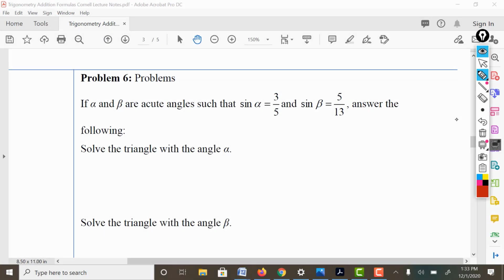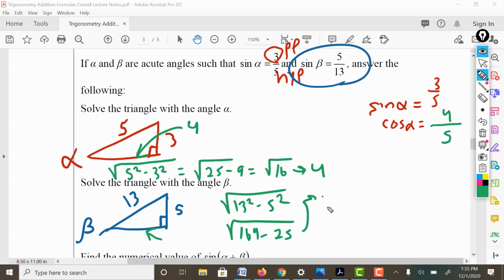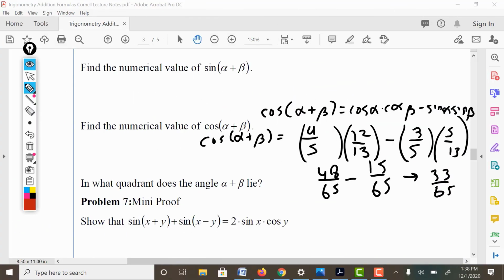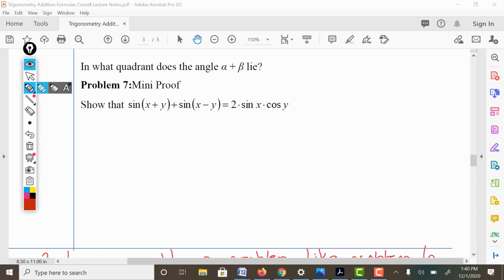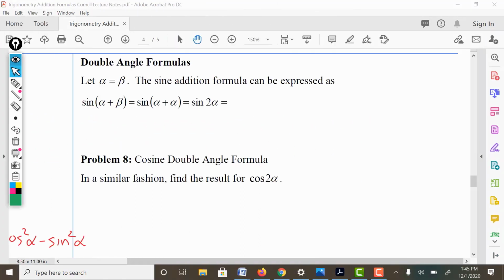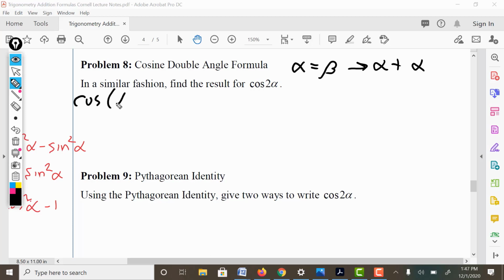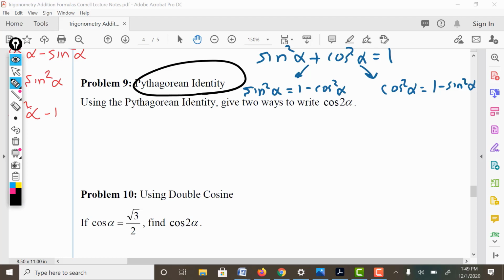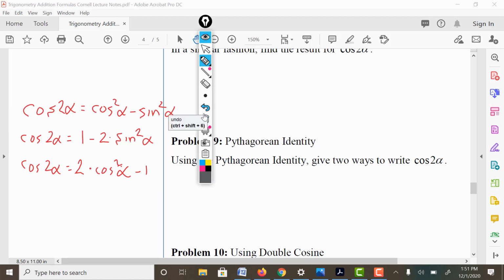Addition and Double Angle Sine and Cosine Lecture Video Part 2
Covers Problems 6 though 9 and introduces proofs for double angle formulas.